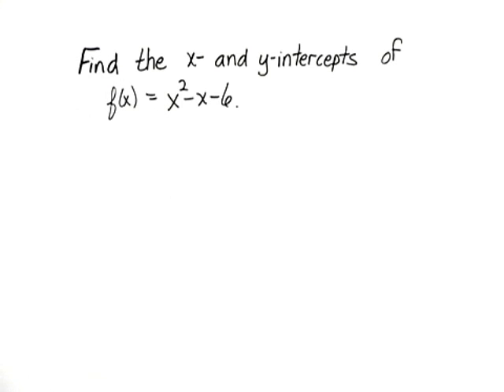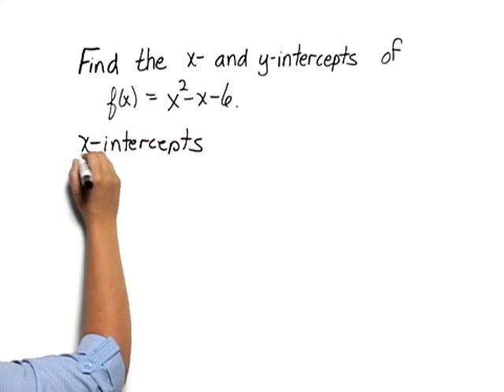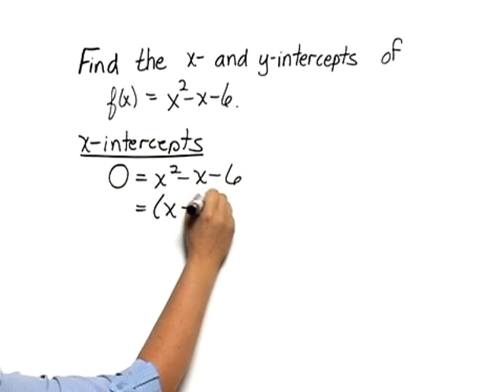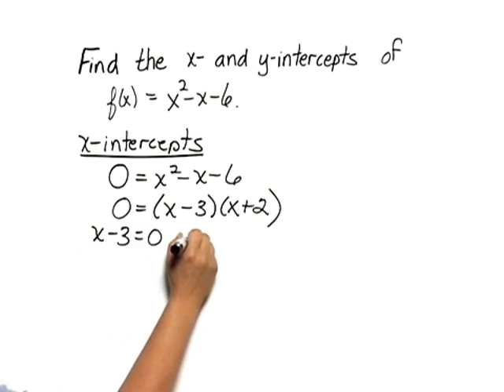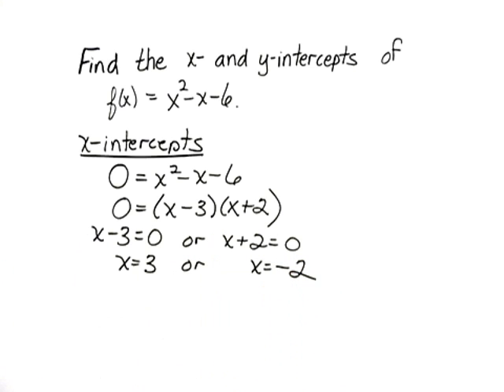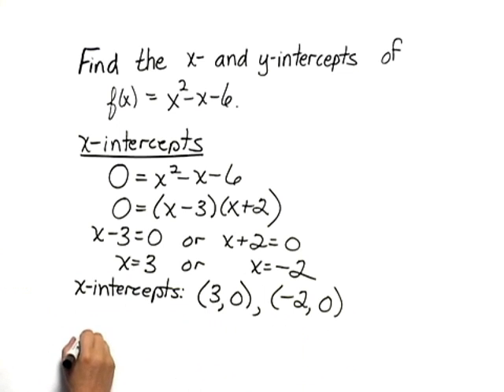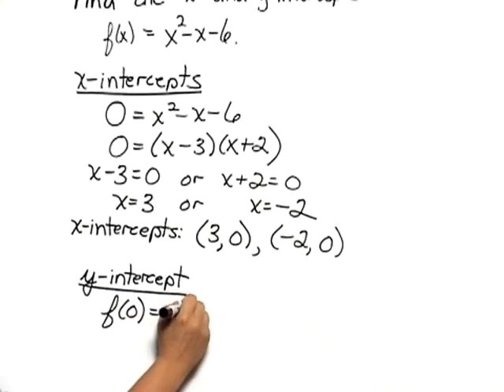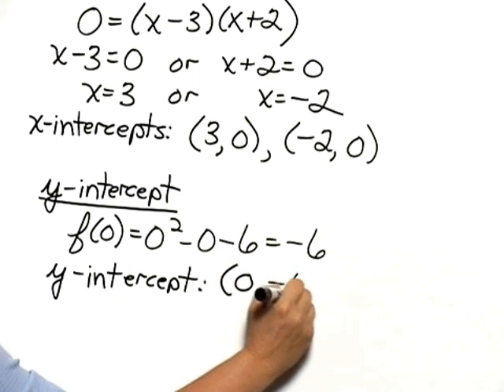Bittinger Intermediate Algebra 10e Chapter Test Prep Ch. 8 Ex. 18